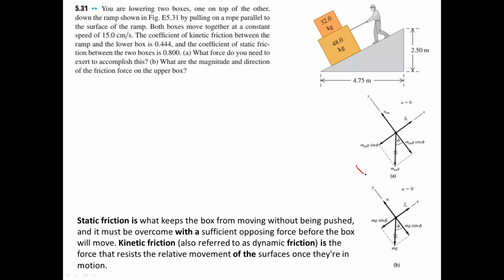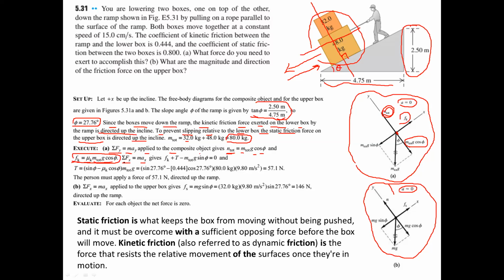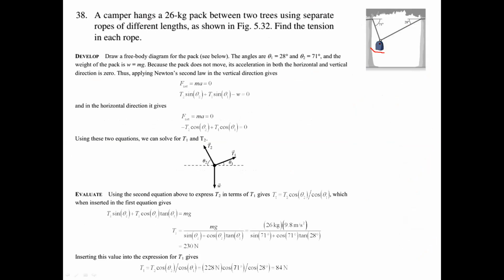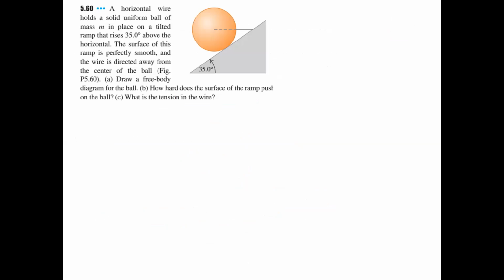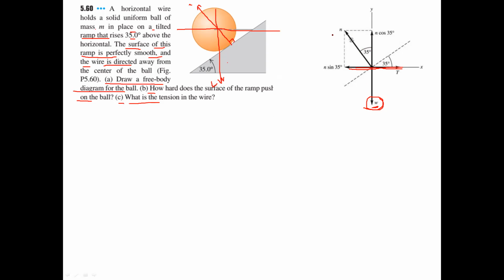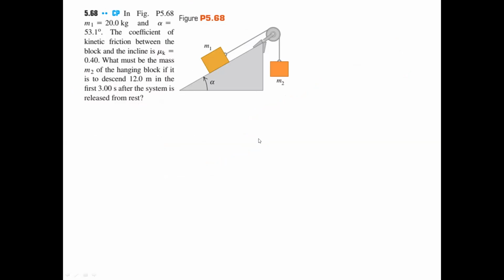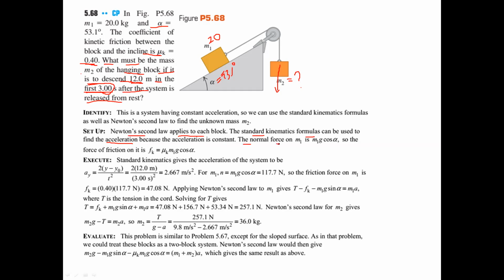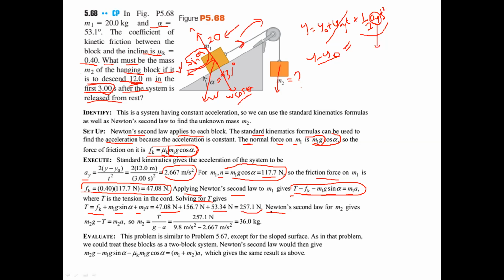Newton's Laws- Problems & Solutions-2